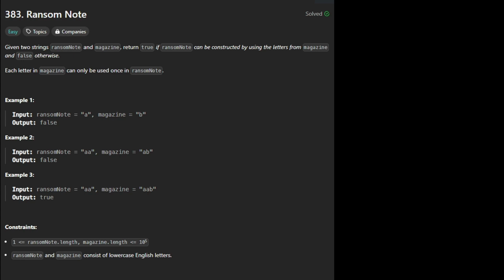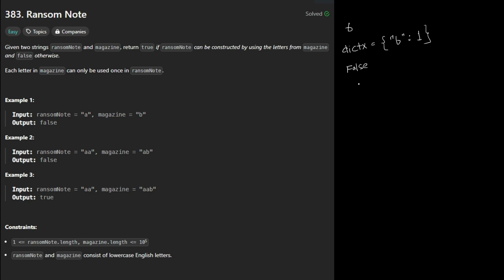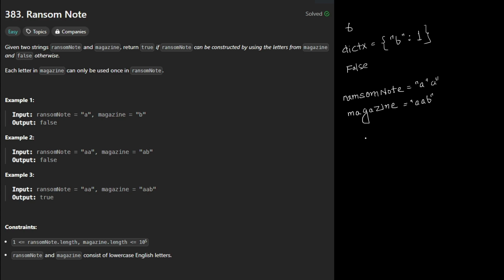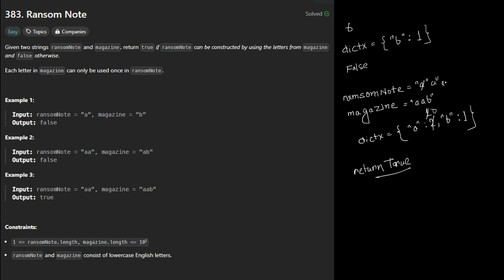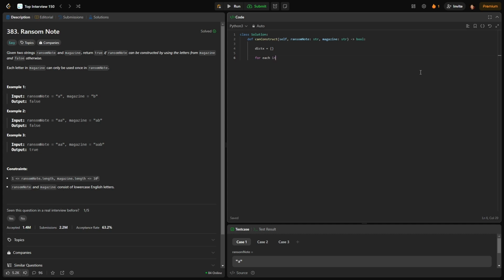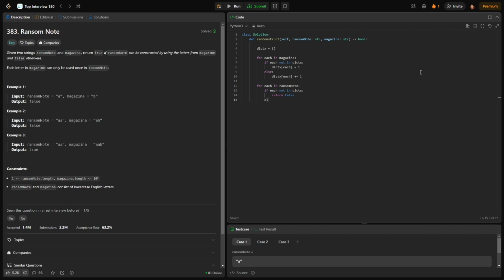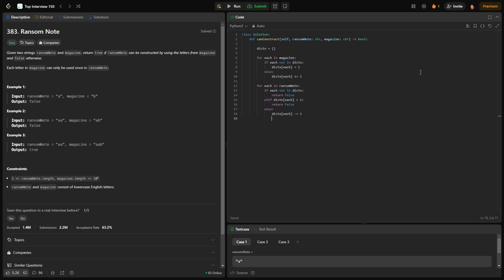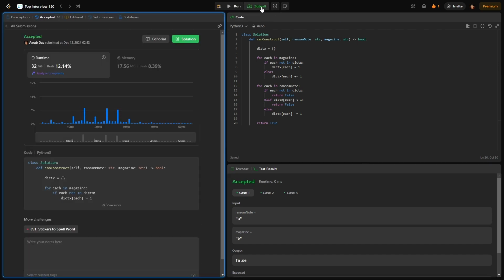39 Ransom Note